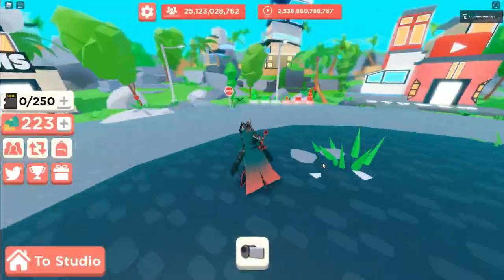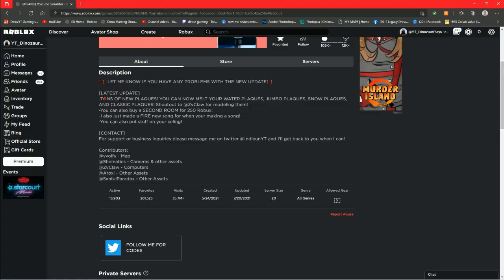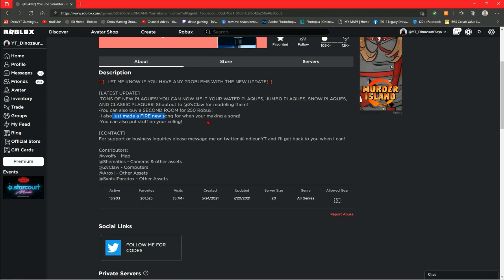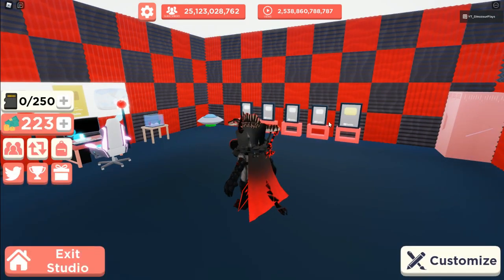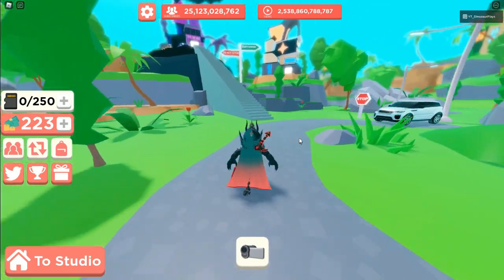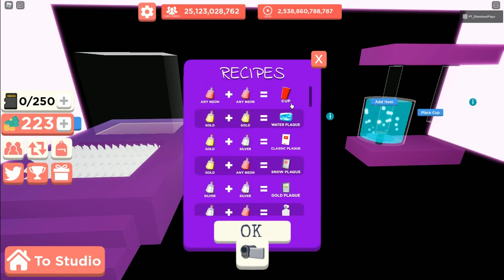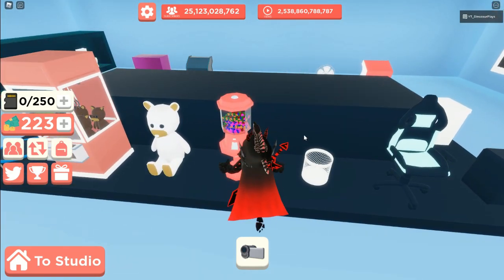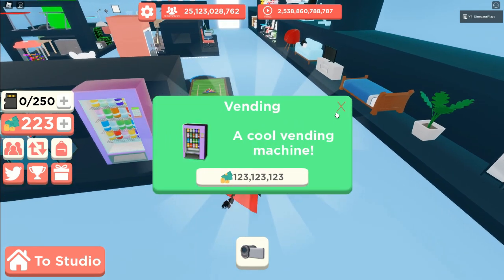TONS OF NEW PLAQUES IN ROBLOX YOUTUBE SIMULATOR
In this video I went over the brand new roblox youtube simulator.  They added tons of new plaques to craft and tons of new features plus a cool new gamepass.

➥ My Links
Some of My Friend's YouTube Channels